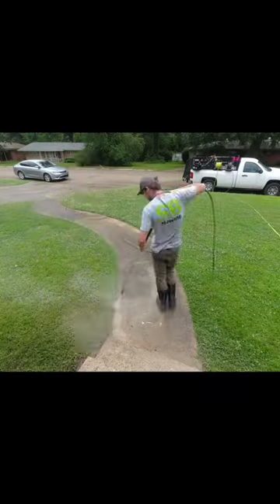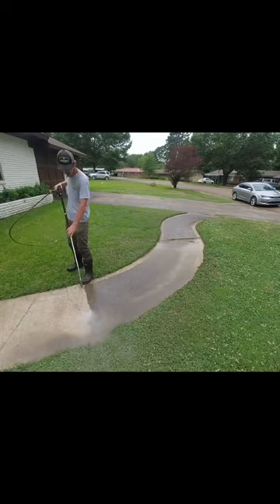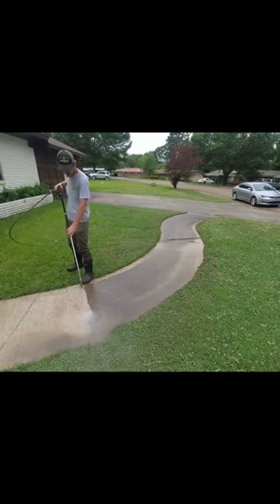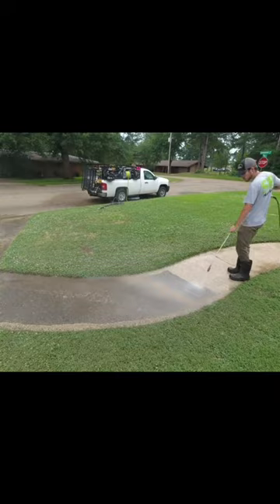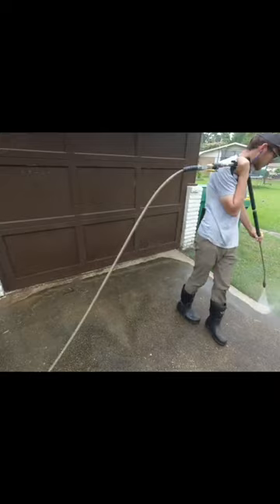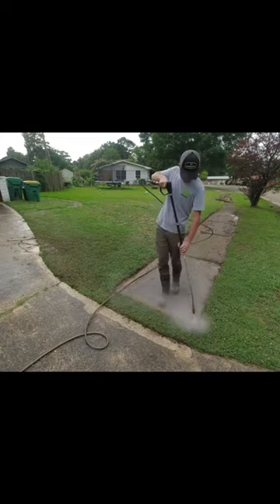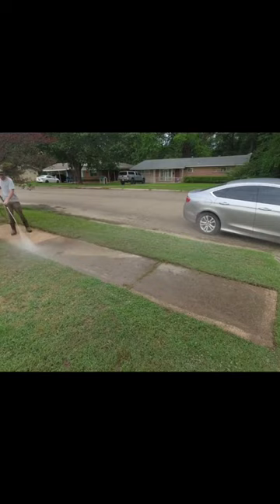She SAID it was a WHOLE DIFFERENT COLOR when I got finished with it